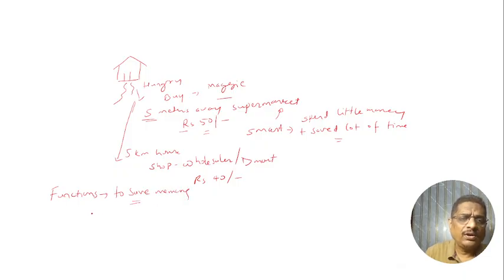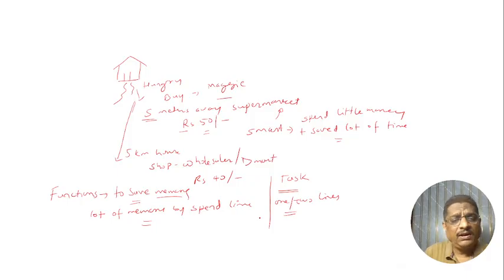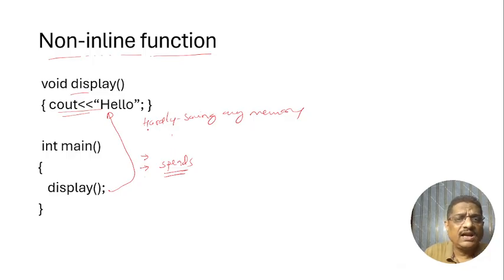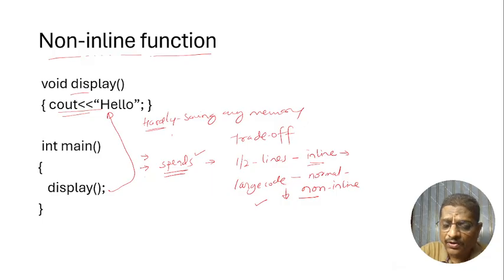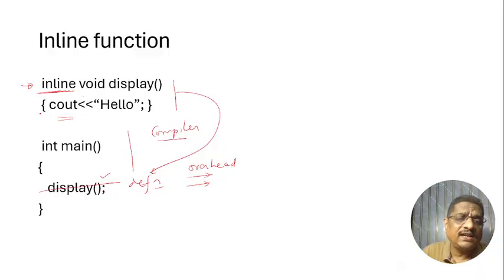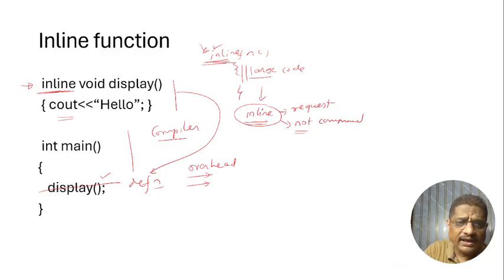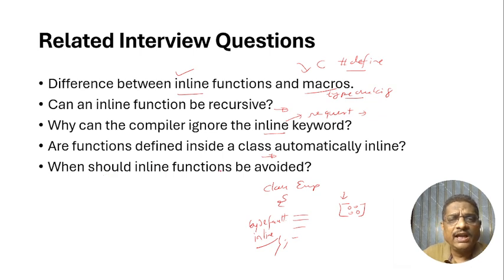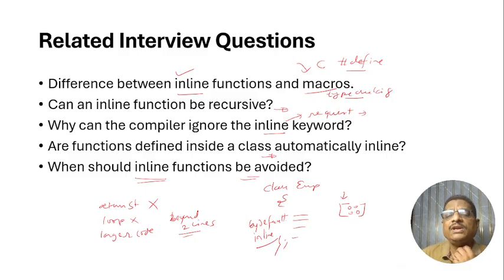What are inline functions in C++?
Inline functions Important topic for Interview